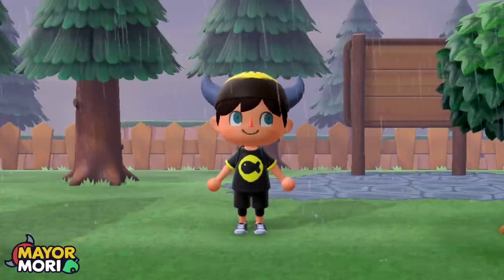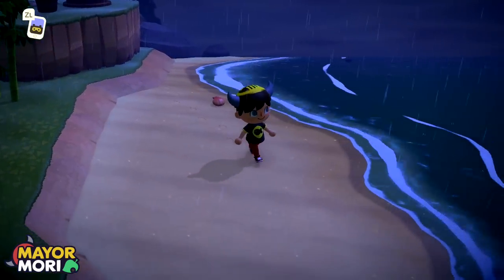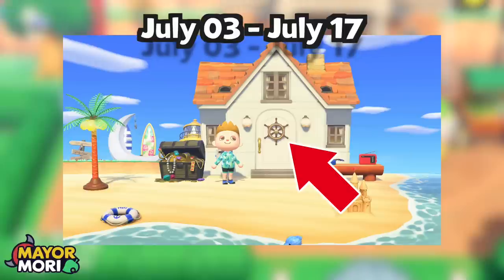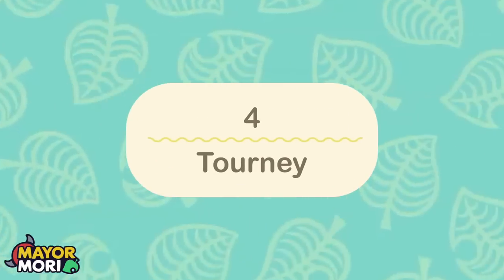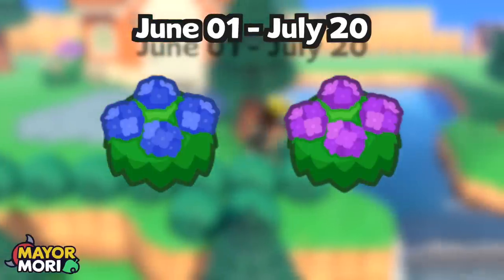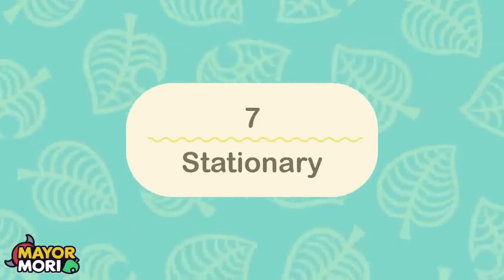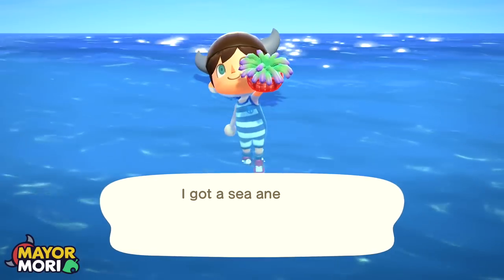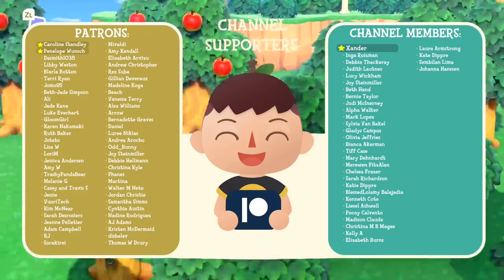Animal Crossing New Horizons: 8 UPDATES & CHANGES in July 2023 (New Activities You Should Know)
Guides for ACNH, Animal Crossing news & New Horizons updates 🥳
👍'Like' for July in Animal Crossing New Horizons 🌺

📜 A Little About Todays Topic:
Welcome to my Animal Crossing channel. Today's Animal Crossing video is all about the the activities and Events we can expect to see in Animal Crossing New Horizons, throughout July 2023.
We breakdown everything you need to know about the updates and changes that occur around the New Horizons Island, including new Seasonal Events, changes to Weather Phenomena and even smaller details such as which Tourney's take place and when.
We highlight all the Animal Crossing New Horizons updates and changes so you don't miss any Animal Crossing content next month.

🥁 Word Of The Day:
If you read this far, please post "STAR FRAGEMENTS" in the comments 🌟

💭 Dream Address:
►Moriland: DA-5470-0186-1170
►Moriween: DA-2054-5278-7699